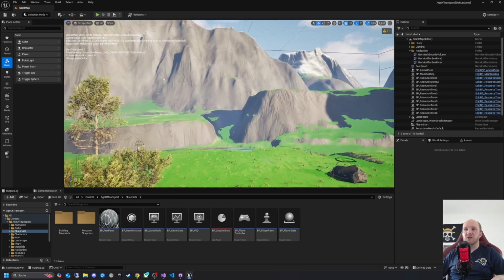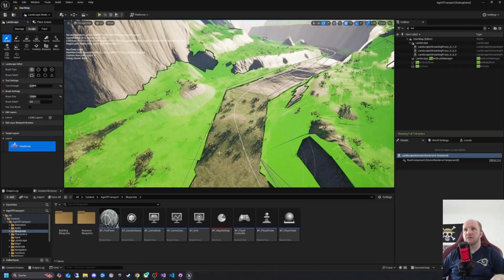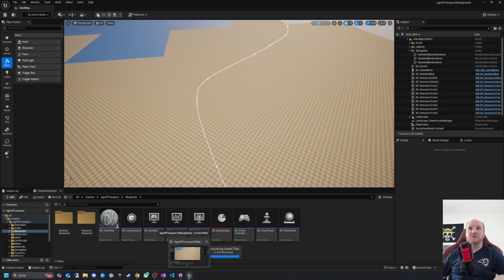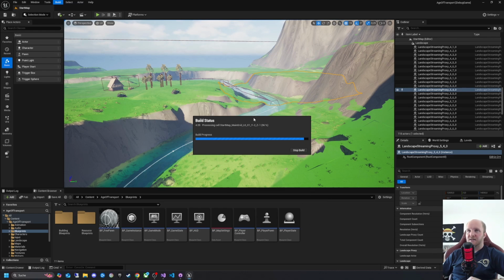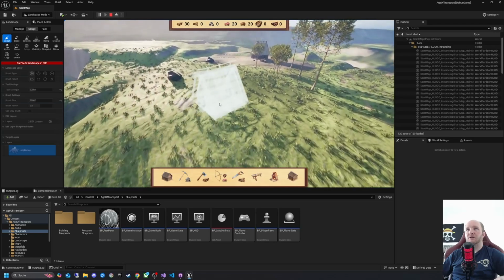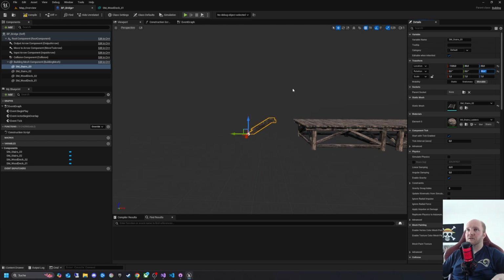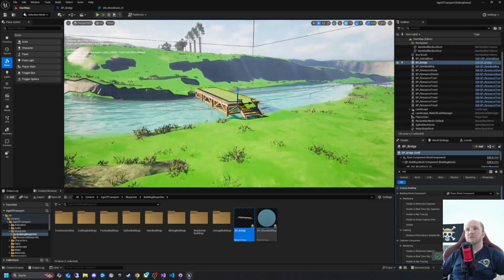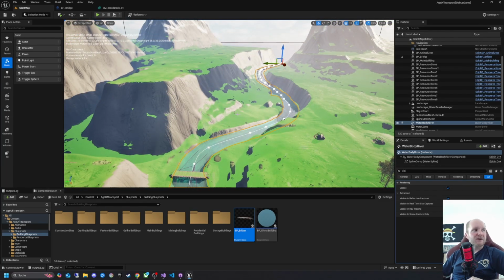UE 5 C++ Dev Project – "Age of Transport" | Part 21 Water & Bridge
In this video i create a bridge actor to enable characters to pass a river

Chapters:
0:00 Intro
1:47 Fix navigation
20:24 Create bridge actor